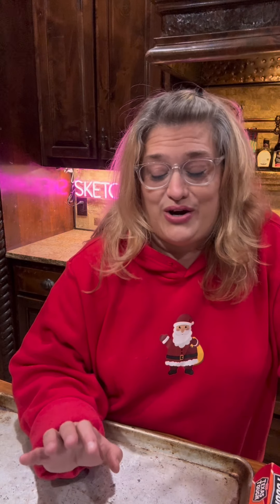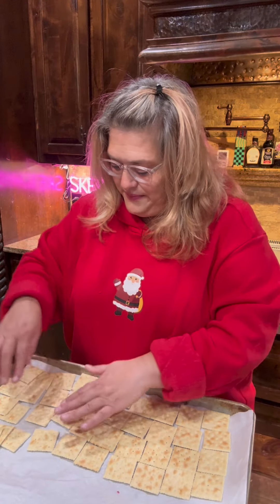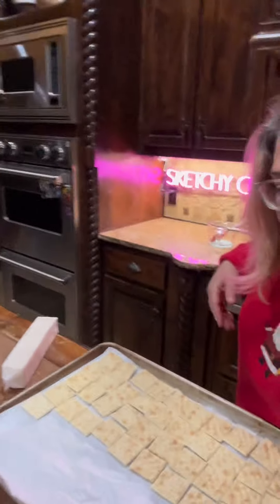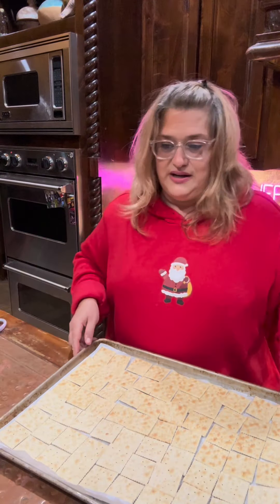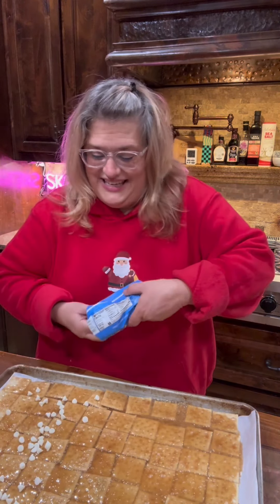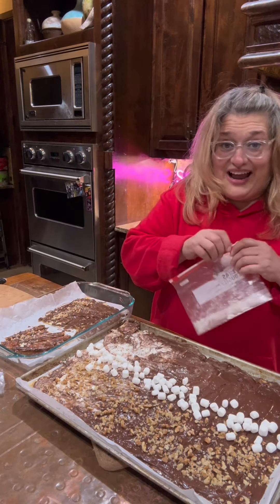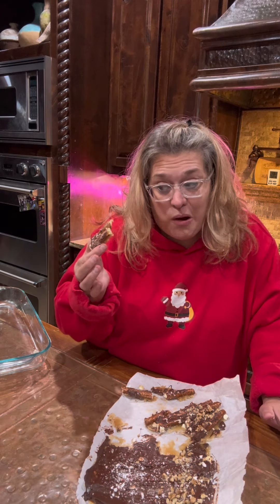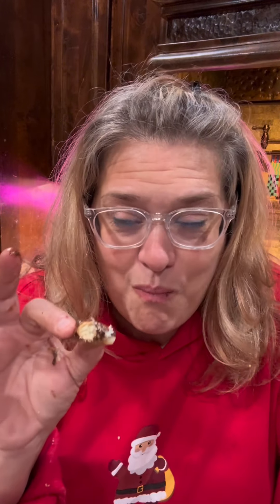Christmas CRACK Candy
So easy ~very addicting and Fun to make - well, minus the crackers for me anyway…😂✌🏼sketchychef